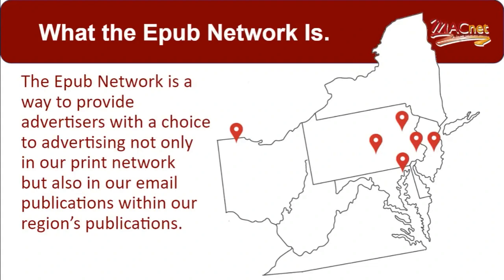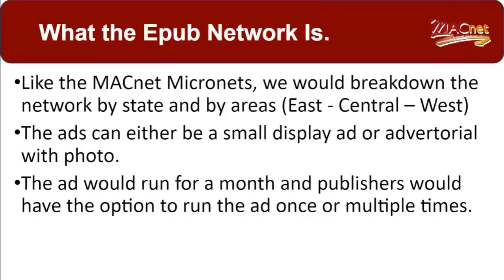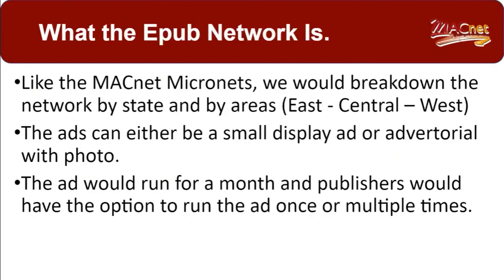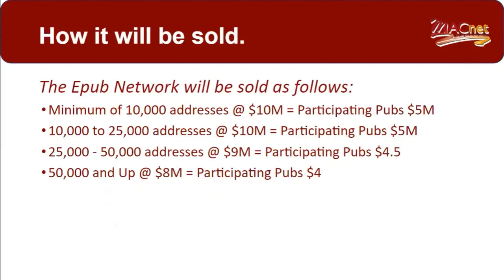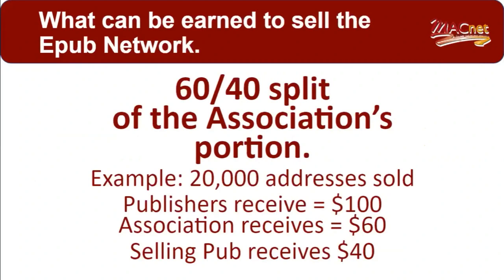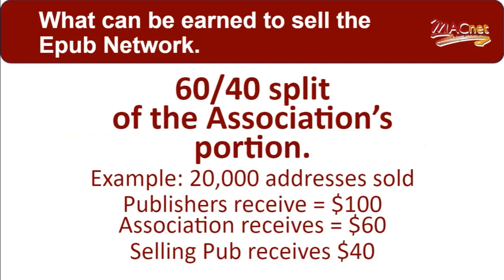Learn about the New Epub Network